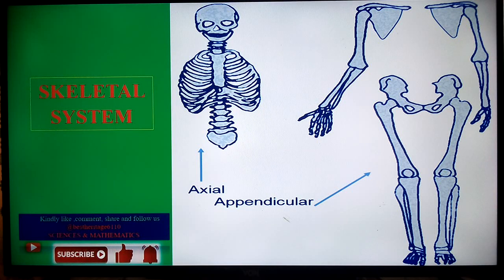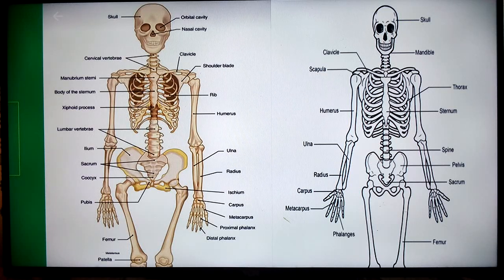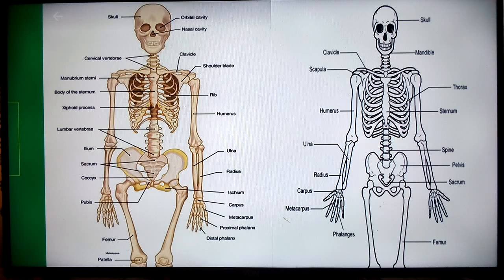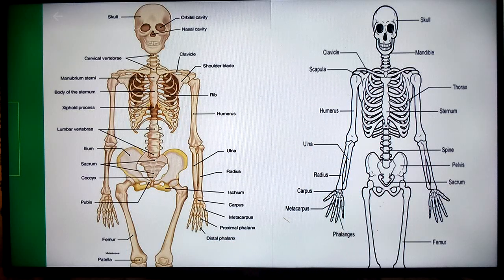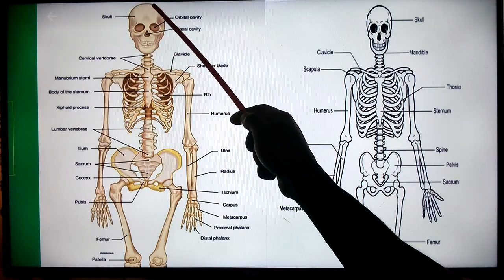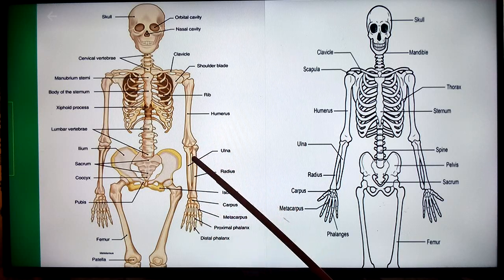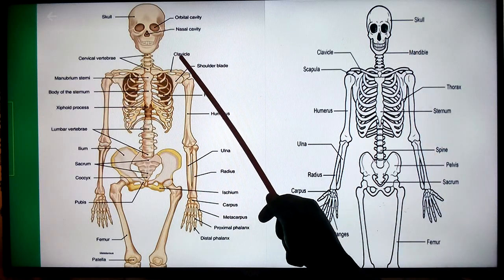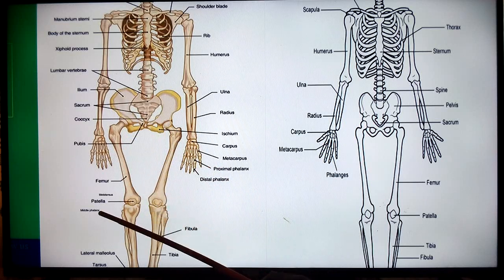ROLE OF THE HUMAN SKELETAL SYSTEM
OUR OBJECTIVE
To understand the role the human skeletal system and anatomy.

KEY AREAS IN THIS TOPIC :

-Aging ,Tissues_and_Membranes
-epithelial_Tissue ,Connective_Tissue ,Muscle ,Nerve
-Integumentary_System
-The_Skin ,Subcutaneous_Tissue
-Testes
-Digestive_System_Divisions ,Digestion
 -Reproductive_Systems
,Blood_Flow ,Pressure
-The Lymphatic System and Immunity
Lymph ,Tissue